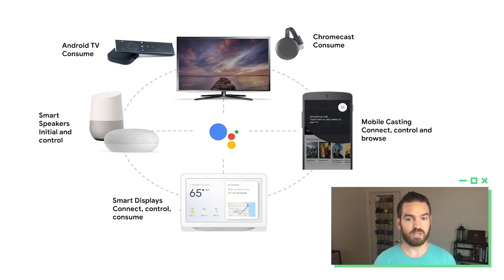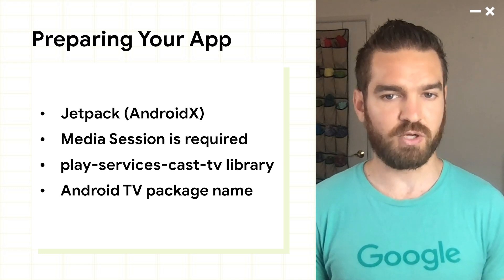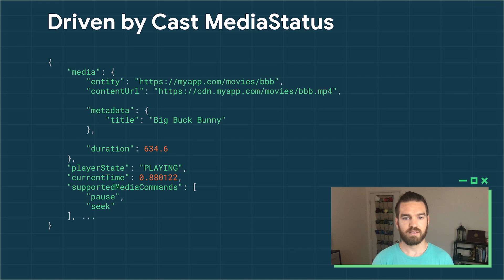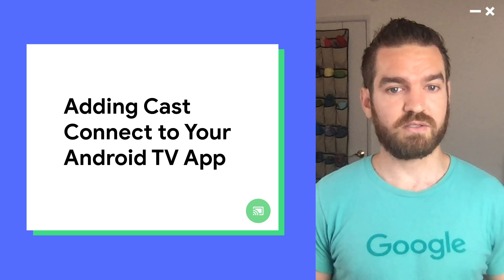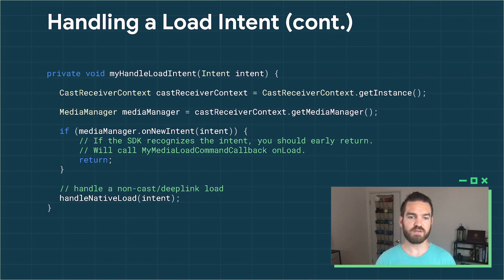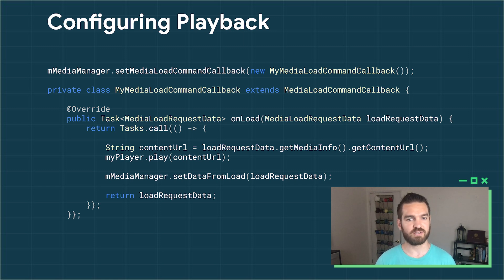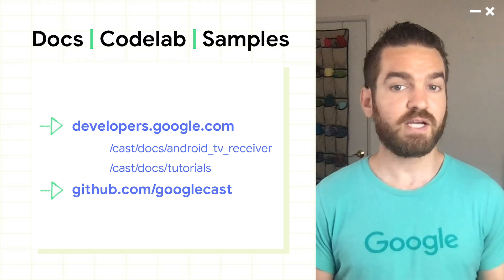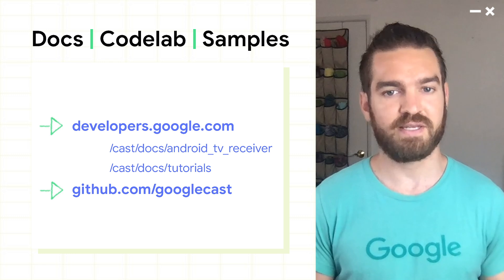Cast Connect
Currently with Google Cast, users are able to cast Android TV to watch content and use their phones to control playback. Cast Connect allows users to cast directly into your native Android TV app.

Android Beyond Phones: Auto, Wear, TV, & ChromeOS - 11 Weeks of Android playlist

Speaker:
James Romo